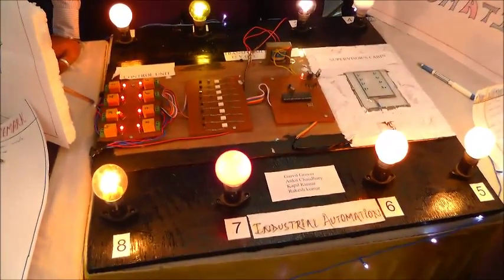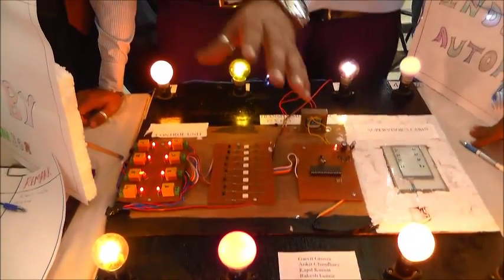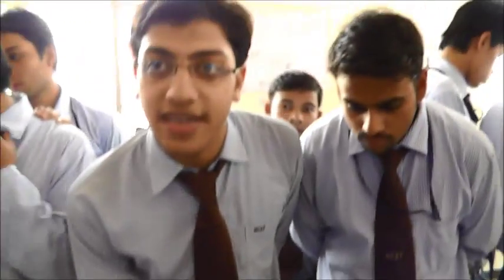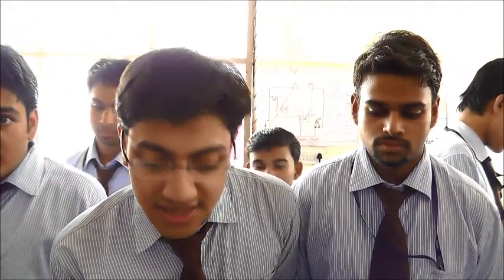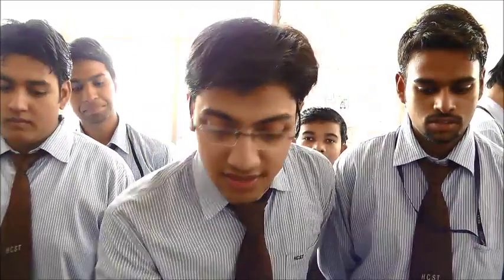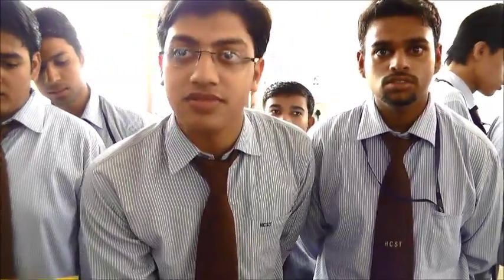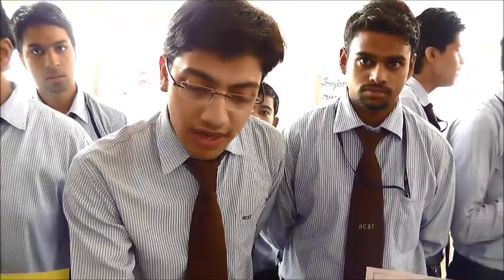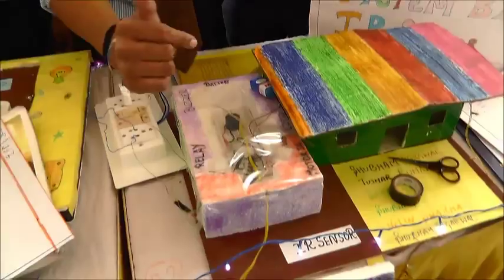Innovation Day Anand Engineering College 2015 part 1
DK DYNAMICS presents innovation day at AEC 2015